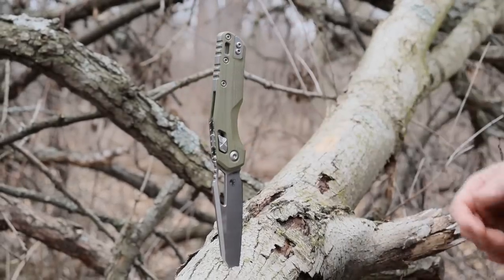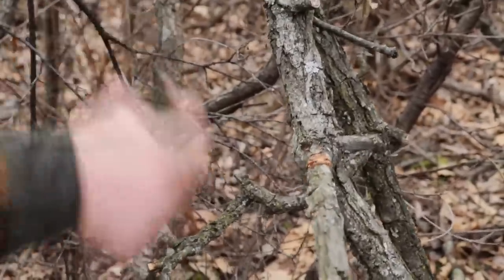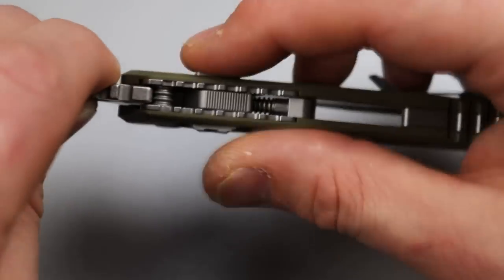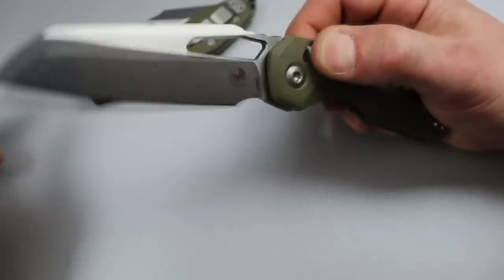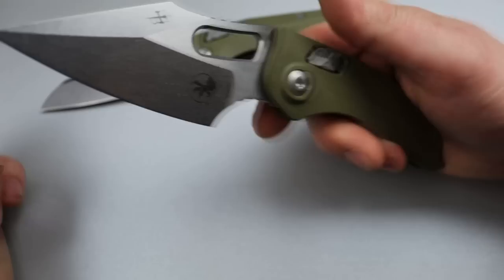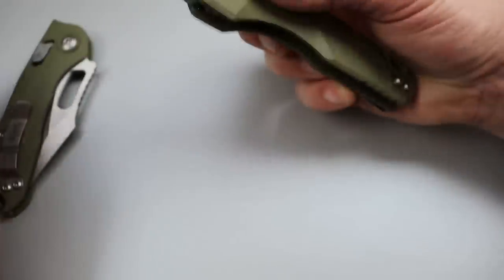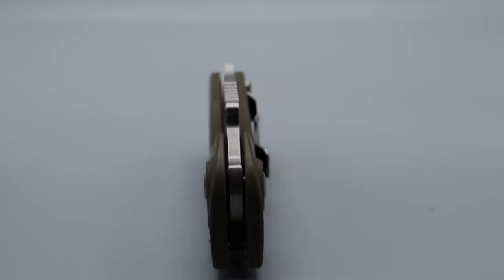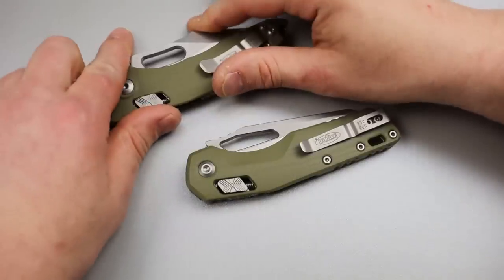Microtech MSI & Stitch with the Ramlok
MICROTECH KNIVES MSI AND THE MICROTECH STITCH BOTH WITH THE RAMLOK, THIS NEW MICROTECH MODEL FEATURES THEIR NEW STEEL AND THEIR NEW LOCKING SYSTEM THE RAMLOCK THE MICROTECH STITCH AND MSI ARE BOTH MADE IN THE USA.

NEEVESKNIVES STORE

OR